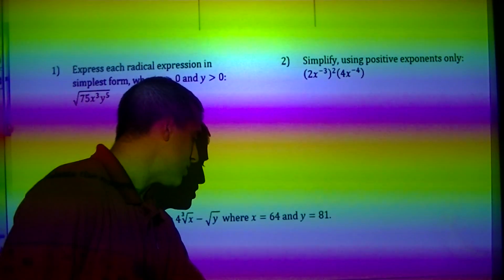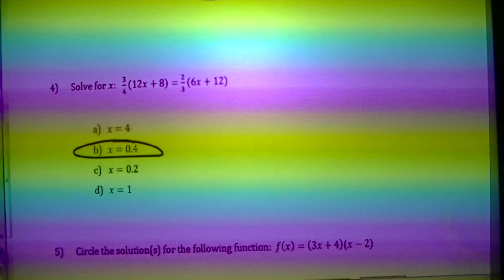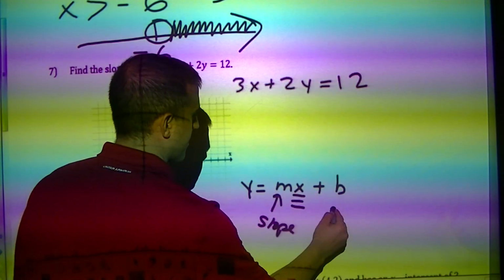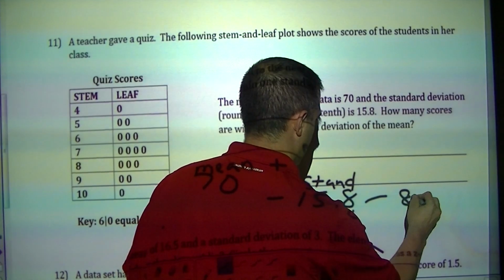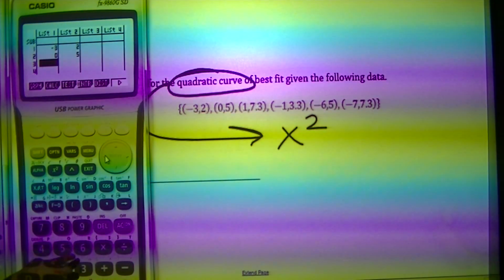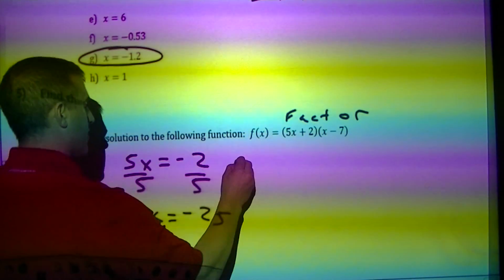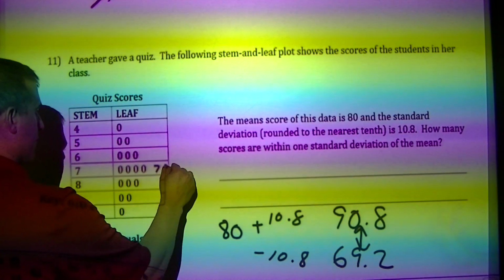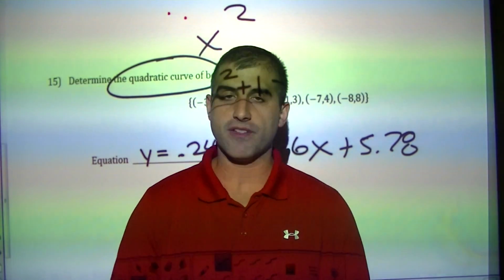SOL Prep #1 Algebra 1 SOL Review OPHS